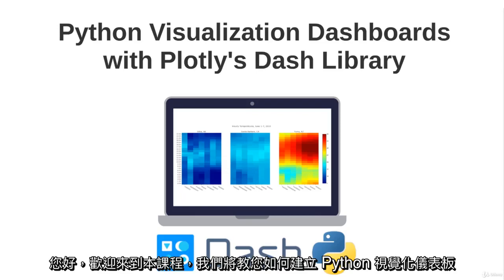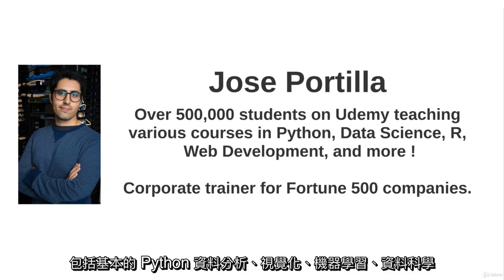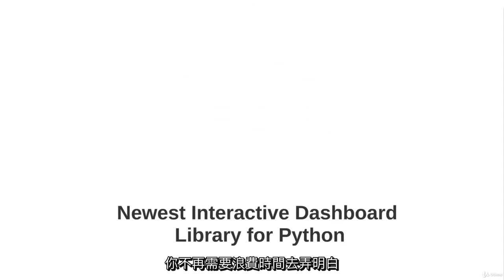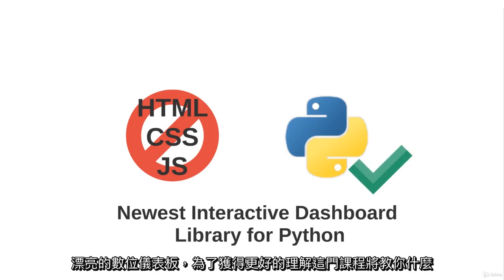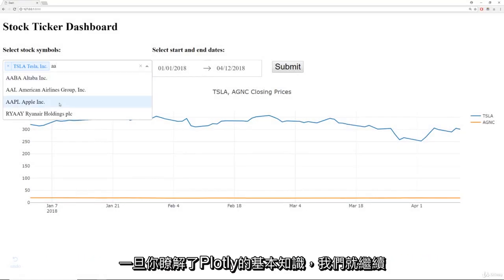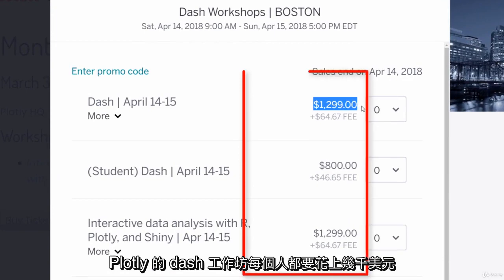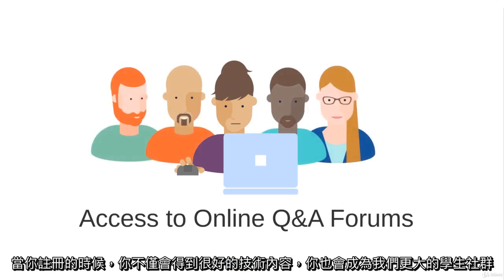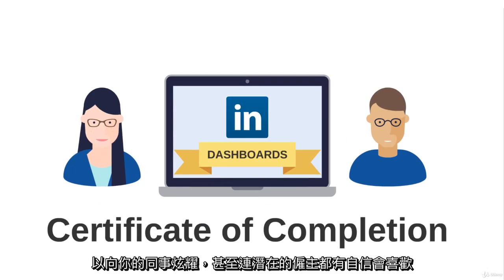使用 Python 、 Plotly 和 Dash 製作可互動的儀表板課程介紹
學習如何使用 Plotly、Python 和 Dash 程式庫建立互動式圖表和智慧儀表板！